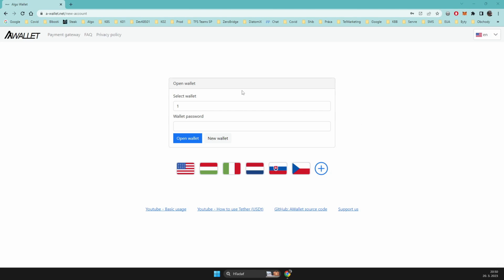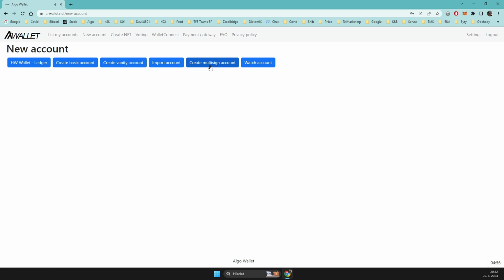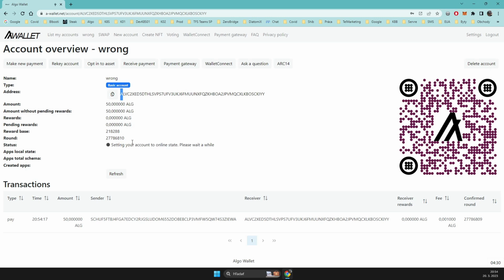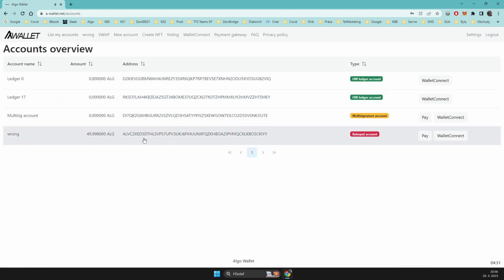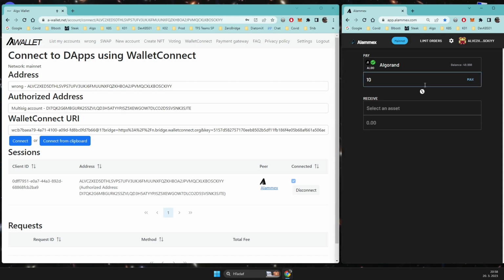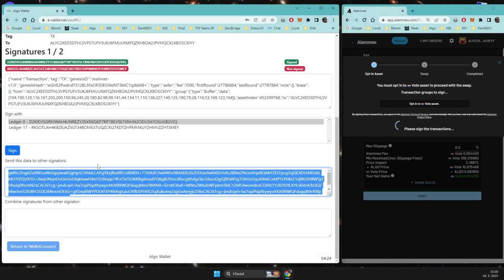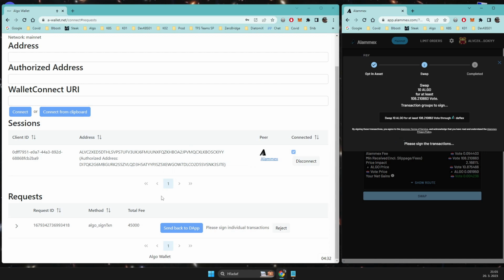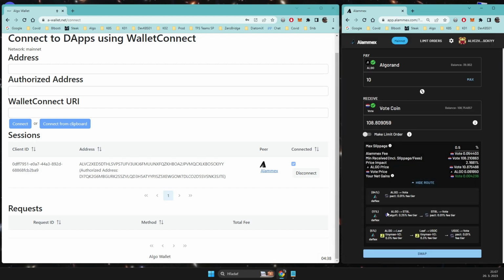How to use Algorand Defi - Wallet connect with ledger protected multisig account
In the video is shown how to use Algorand Defi.

AWallet is capable to connect to DeFi services using Wallet connect and I demonstrate how to sign group of transaction with ledger protected multisig account

AWallet is one of the oldest algorand wallets and is fully open source.